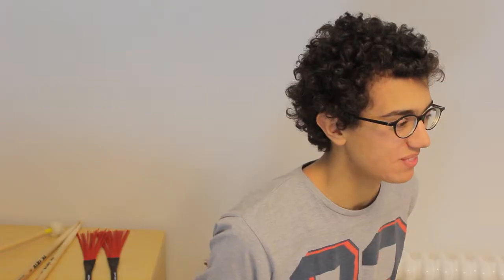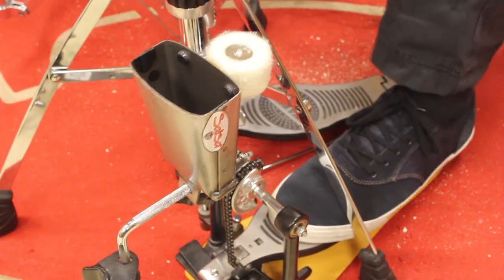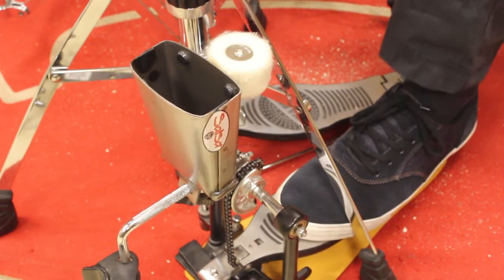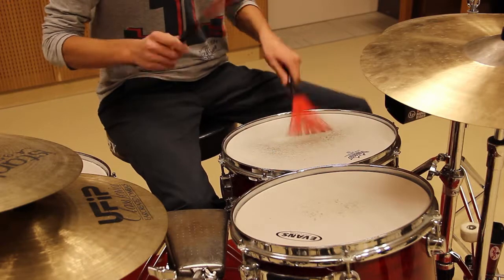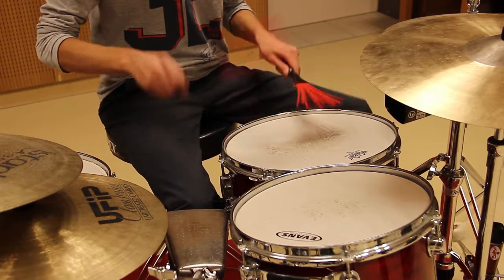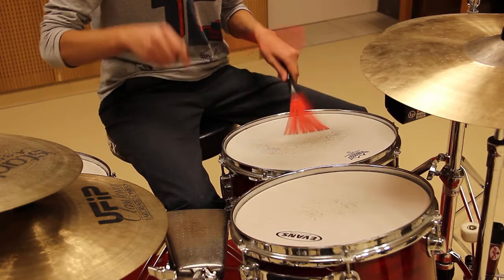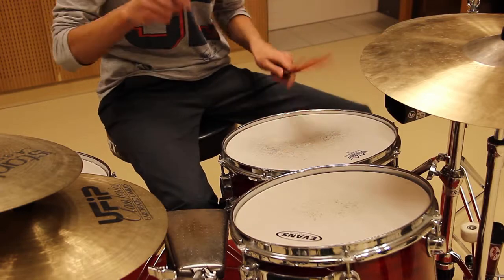"This Is Where I Work" Episode IV: Jonathan Levi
Written & Produced by Monique Hinkel and George Letellier for MGL Studio Productions.

In this episode you are introduced to the amazing up-and-coming drummer and percussionist Jonathan Levi. At 15 years old he is surely one to keep a close eye on now and in the future.

Thanks to Myrna, David and Pierre for their cameo appearances.